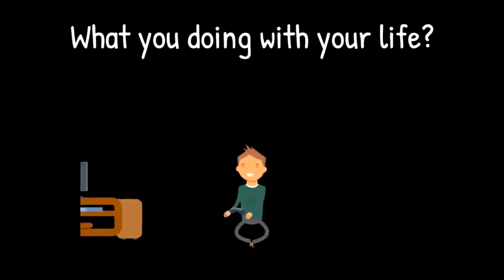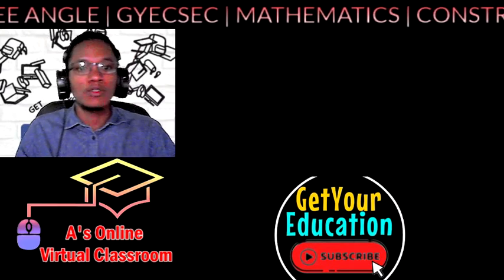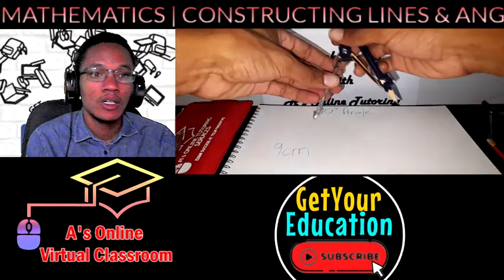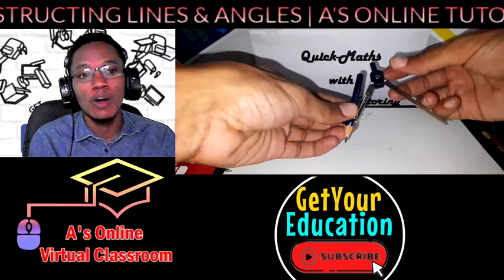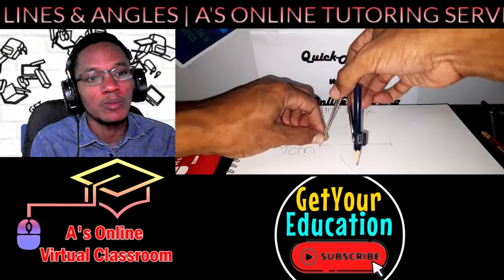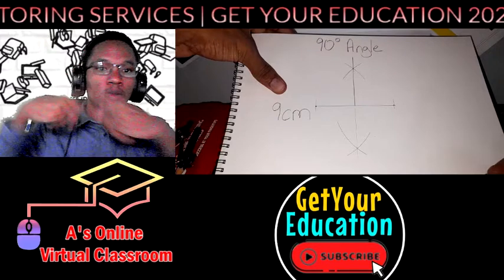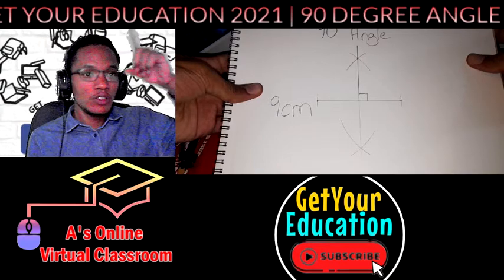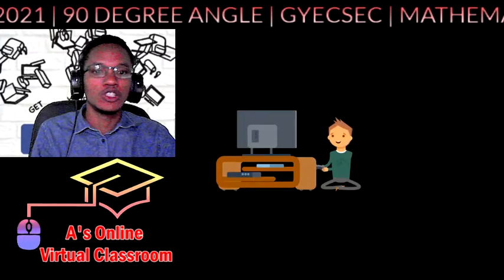90 Degree Angle - Construction with Ruler, Pencil and Compass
A's Online Tutoring Services’ Mathematics Tip of the Day. This is our series where we give some of the best tips for when you are approaching mathematics.

A's Online Virtual Classroom Studios Production A's Online Virtual Classroom

Producer: Canvvs
Lyrics: Antseyi & Jared
Visuals: Andre Burton